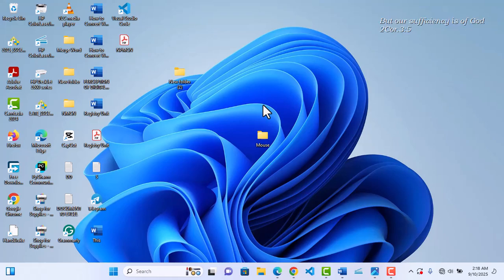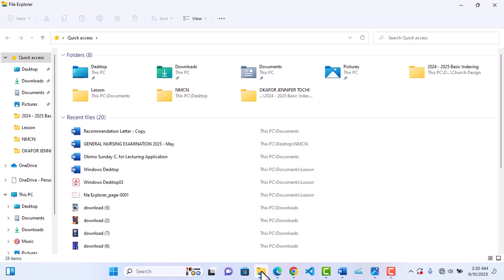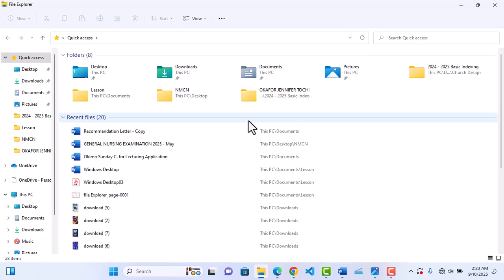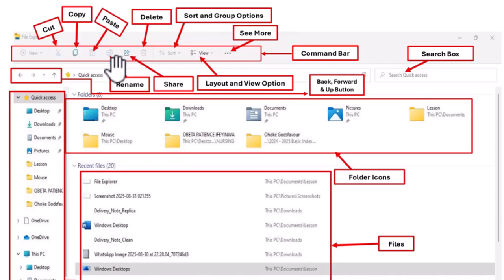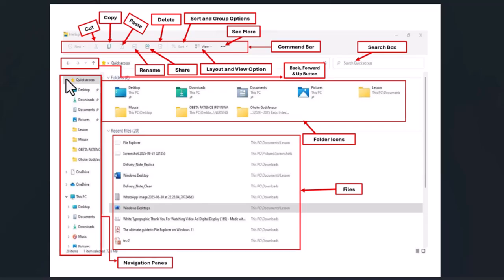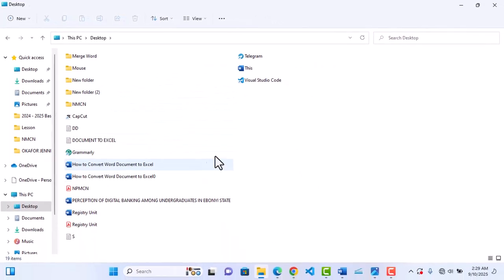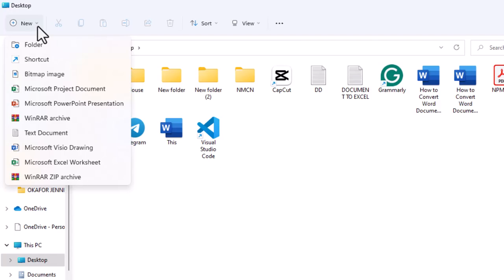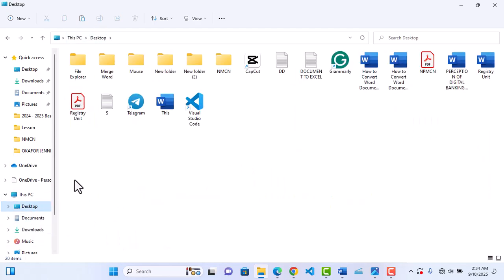Windows 11 File Explorer Tutorial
File Explorer is the file management application included in the Microsoft Windows operating system that provides a graphical user interface to access, view, and organize files, folders, and other storage items on a computer.

How to open File Explorer
You can open File Explorer on Windows 11 in a few ways:
Option 1: Click the File Explorer icon on the taskbar
Option 2: Press Windows + E on your keyboard
Option 3: Open the Start menu and search for File Explorer
Option 4: Press Windows + R to launch the Run window and then enter explorer
Option 5: Right-click the Start button and select File Explorer